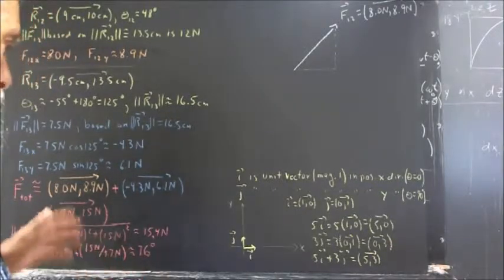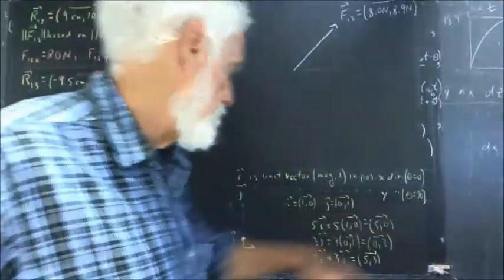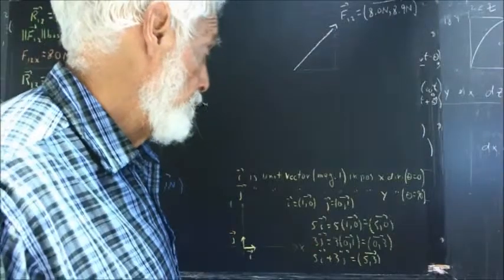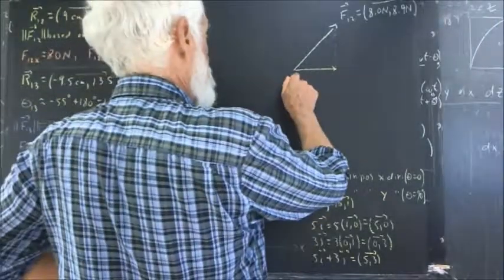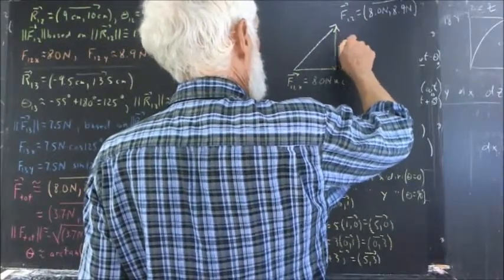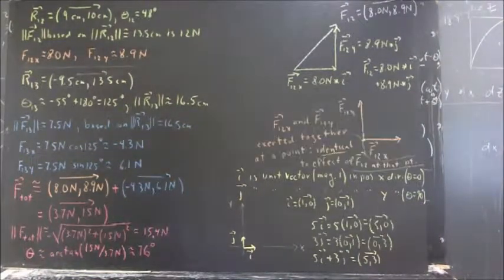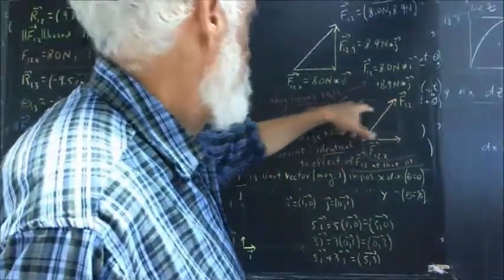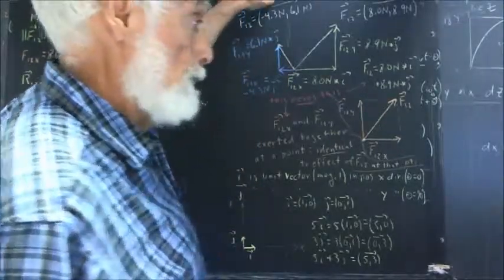vect 005 i and j vectors a force is completely equivalent to its two component forces